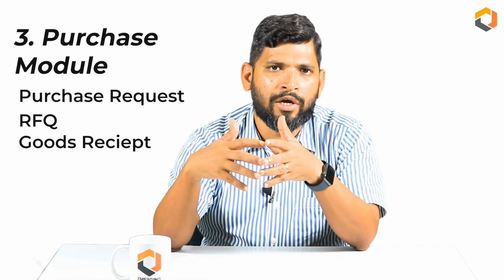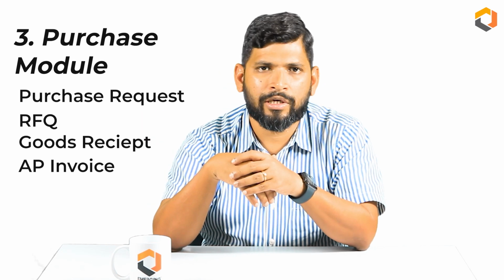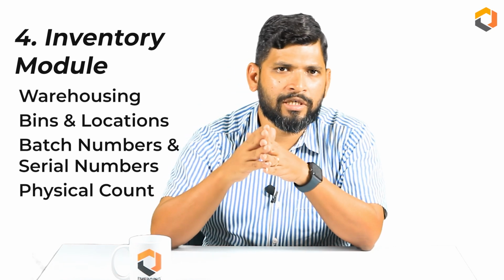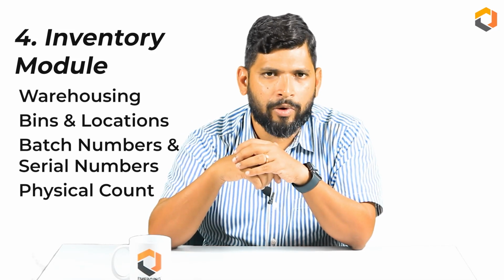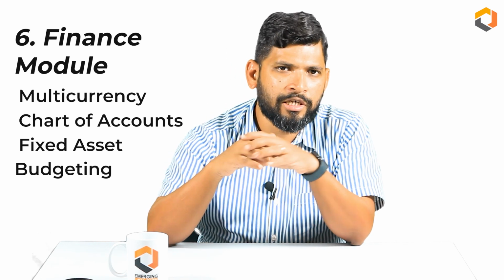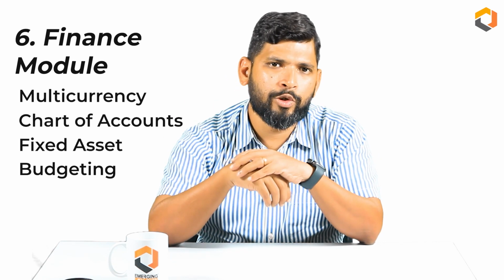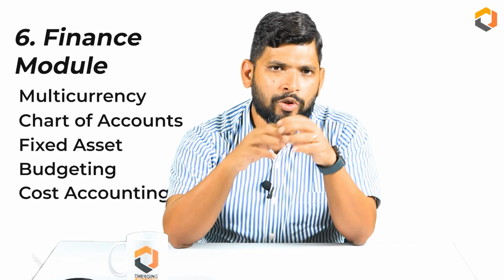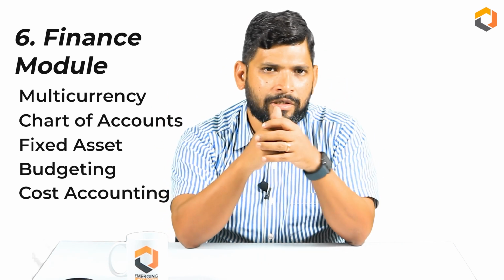Optimize Your Medical Equipment Business with SAP Business One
Embark on a journey to revolutionize your medical equipment business!

Dive into the world of SAP Business One (SAP B1) and discover how it's reshaping the healthcare landscape.

Our video is your gateway to unlocking the secrets of seamless operations, regulatory compliance, and skyrocketing growth in the medical device industry.

Join us as we unveil the power of SAP B1 in streamlining processes, optimizing inventory management, and fostering customer relationships like never before.

Whether you're a distributor, manufacturer, or service provider, this video is your roadmap to success in healthcare.

Don't miss out – hit play now and discover how SAP B1 can transform your medical equipment company into a thriving powerhouse!